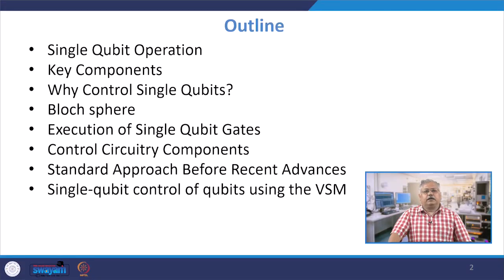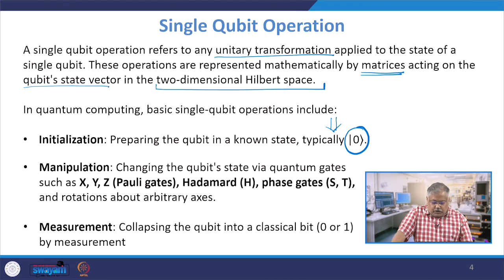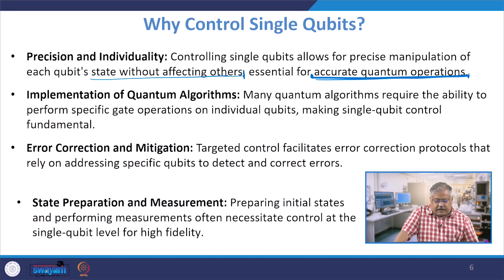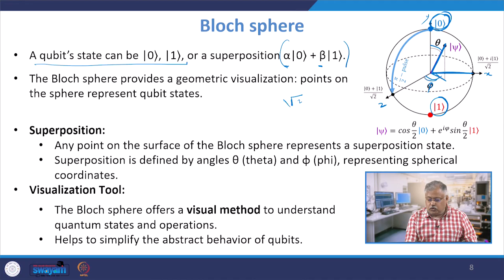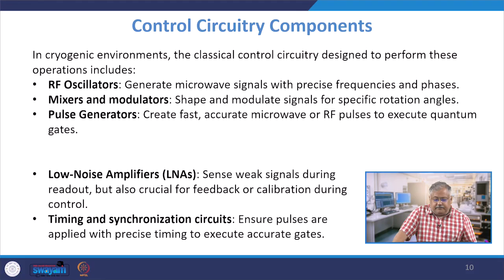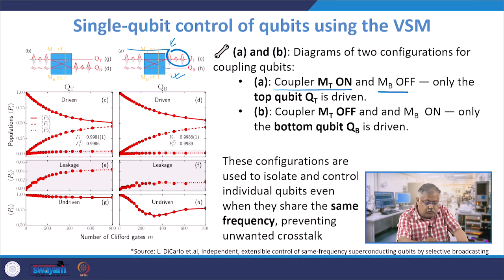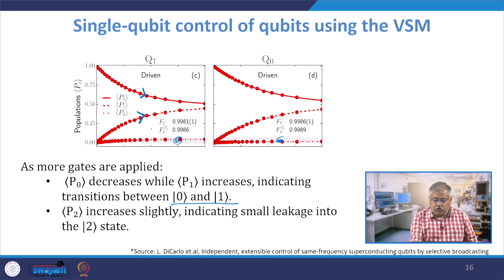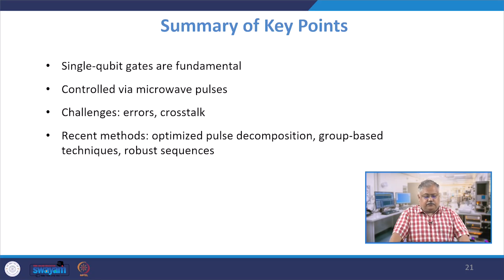Lec 53 : Single Qubit System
This video covers single-qubit operations and their importance in quantum computing. It explains the key components required to control individual qubits, the role of the Bloch sphere in visualizing qubit states, and the execution of single-qubit gates. The video also discusses the control circuitry, standard approaches used before recent advances, and modern methods such as single-qubit control using the Vector Switch Matrix (VSM).